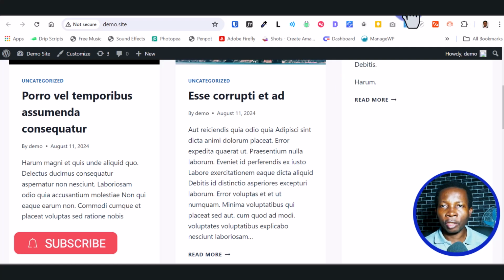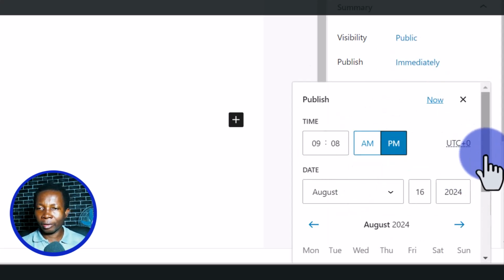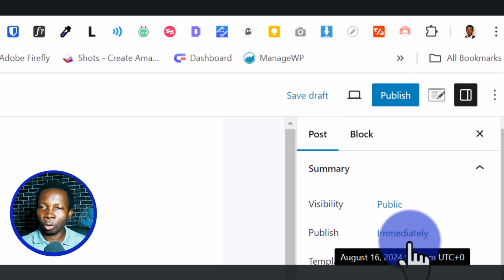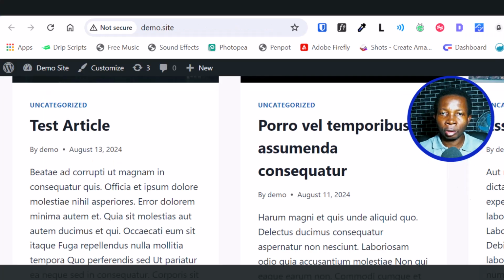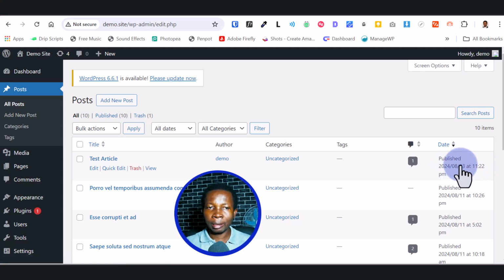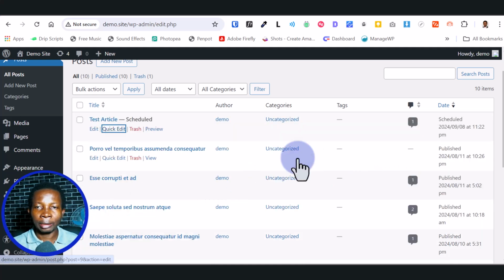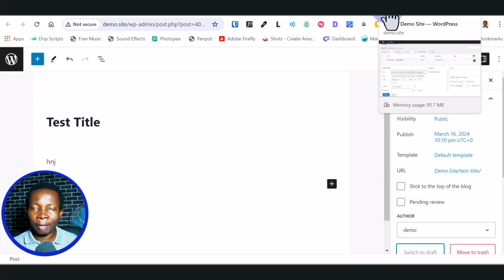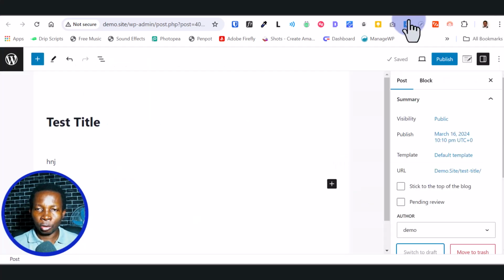Backdate or Schedule WordPress Posts Like a Pro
Need to publish content on your WordPress site at the perfect time? Whether you're looking to backdate posts or schedule them for future release, this tutorial has you covered.
 I'll show you step-by-step how to control your post schedule for better content management. Perfect for bloggers, marketers, and anyone managing a WordPress site.

📝 Keep your content strategy on track with this easy-to-follow guide.